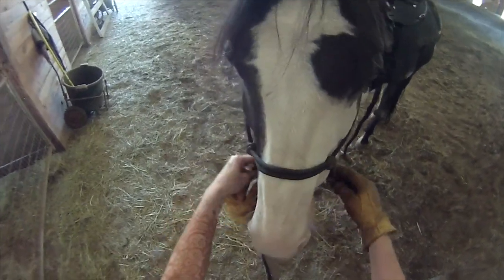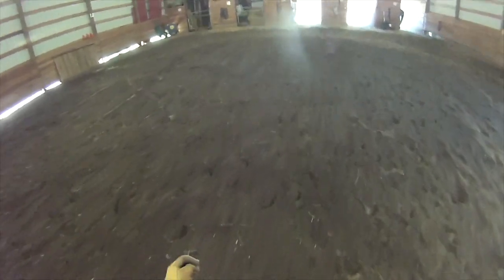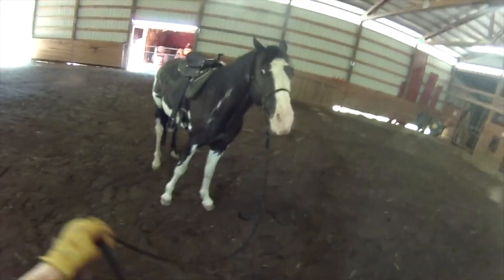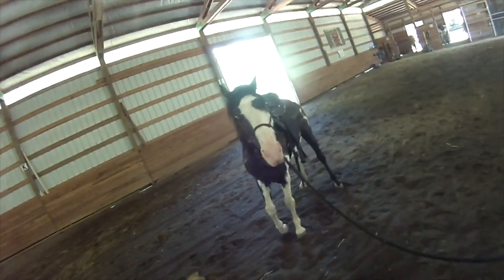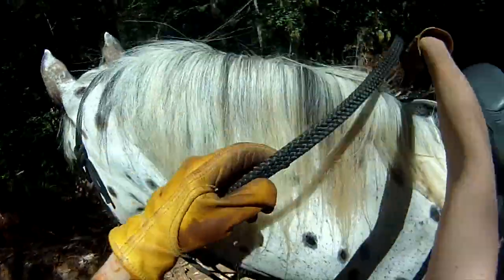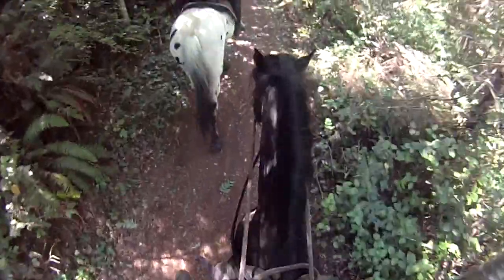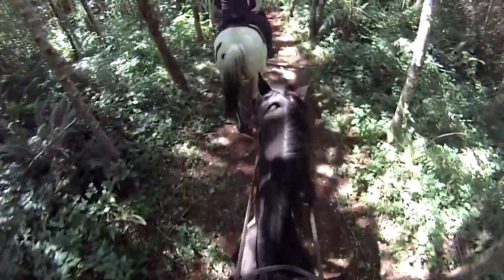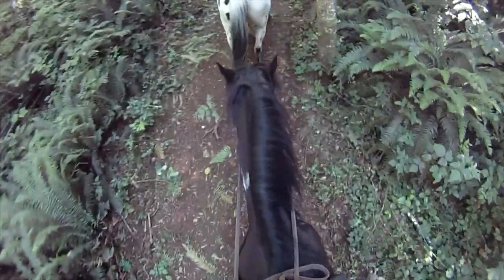Nahko's Horse Jet Takes his 1st Trail Ride with Holistic Horse Trainer Missy Wryn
Get your FREE copy of my "How To Holistic Horse Training eBook" @